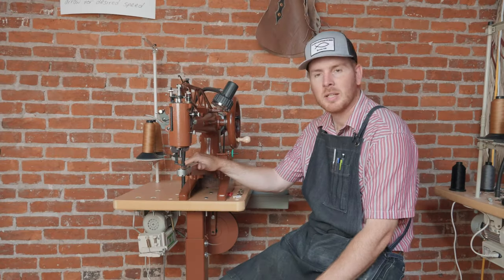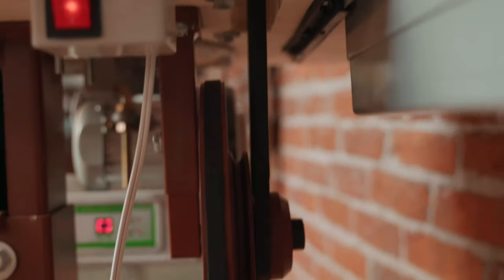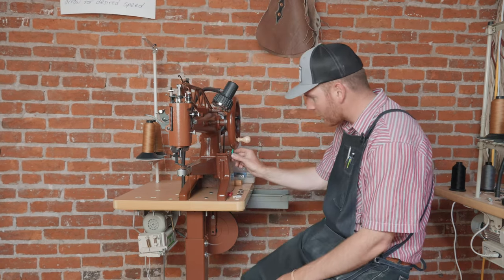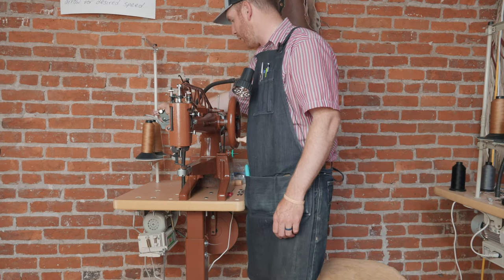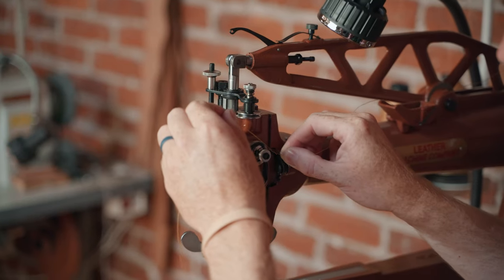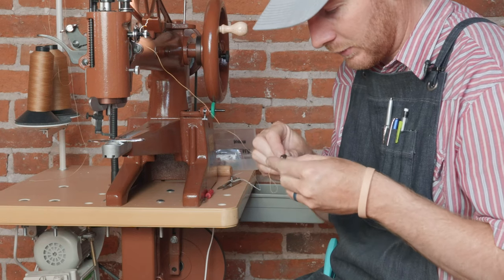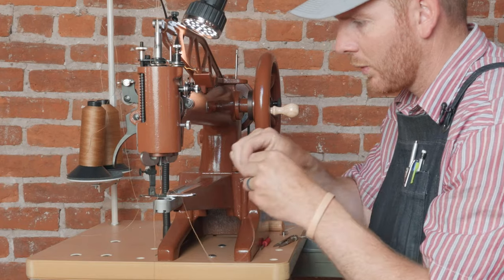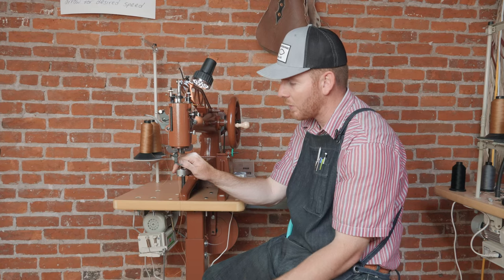Setting up and Threading Cobra 29-18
In this video I sow how to setup, wind the bobbin, and thread your Leather Machine Co. Cobra Class 29-18 Boot Patch Machine.

00:00 - Intro
00:37 - Initial Setup
03:43 - Winding Bobbin
07:50 - Threading Machine
10:13 - General Tips
12:14 - Outro